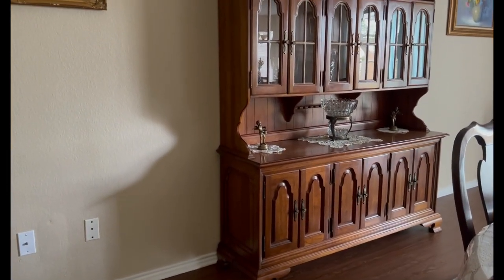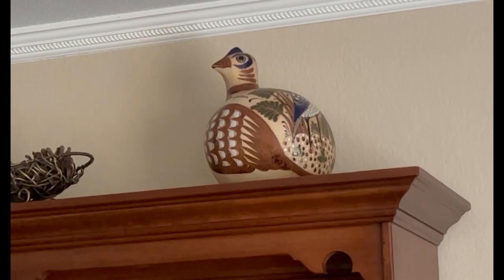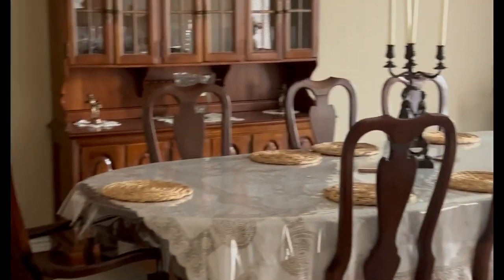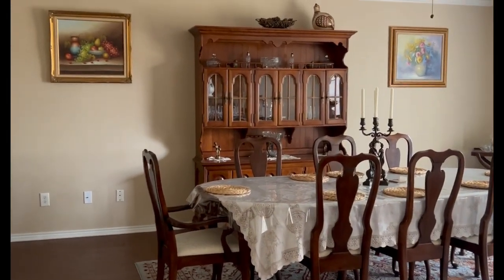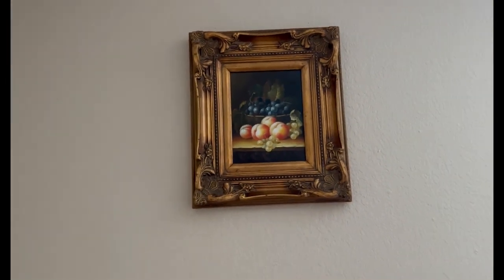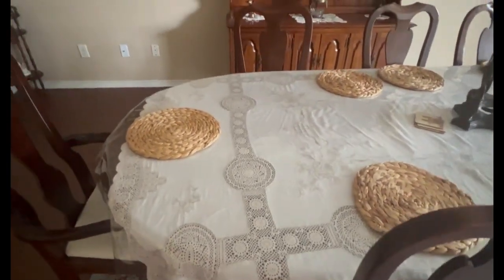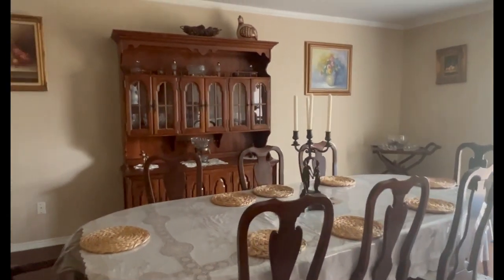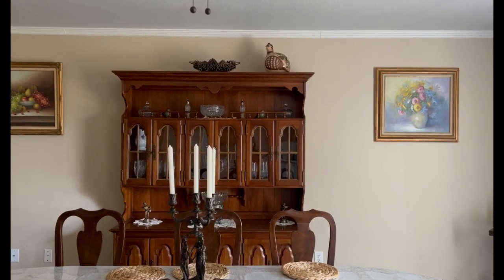FURNISH YOUR DINING ROOM WITH THRIFTED FIND'S ON A BUDGET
HOLA AMIGAS!

Today's video is a little different, from my normal videos. Today's I am going to show you how you can furnish your dinning room with thrifted finds on a budget.

Thank you, For Liking and  Sewscribing!
Remember to have a Sewtastic Day!

Enjoy today's video, I will be tracing Mccalls GIA 8083 Pattern.

Ejs Creations, Let's Create it!